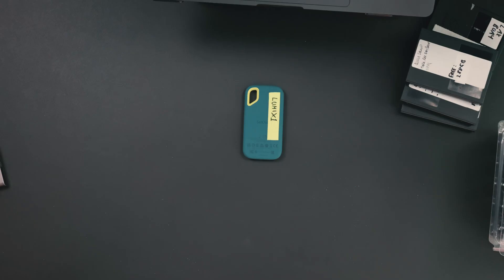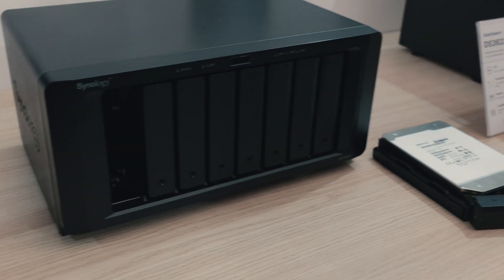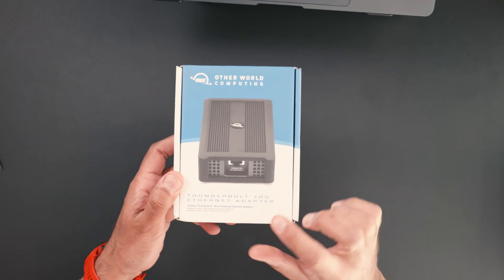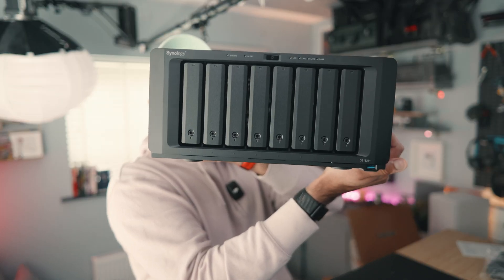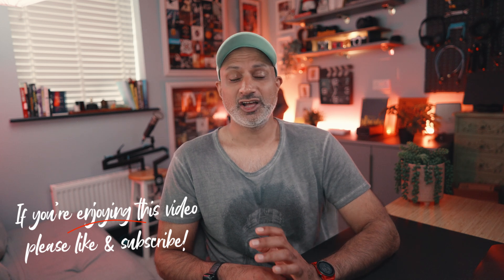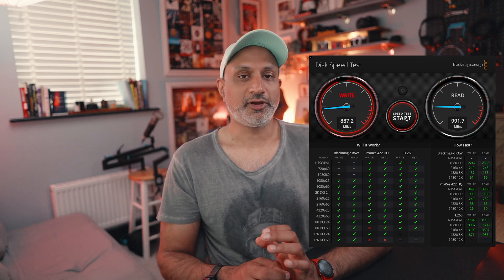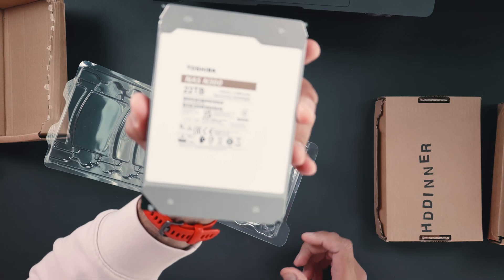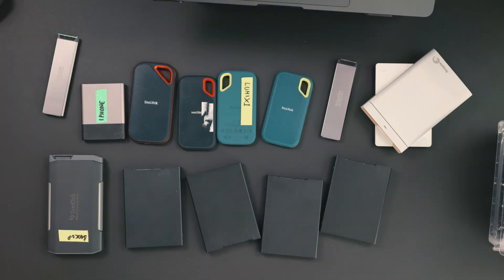I Built a 66TB Video Editing NAS... and It’s Insanely Fast!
If you're a videographer, editor, or creative professional, you've probably felt the pain of scattered footage across SSDs, HDDs, memory cards, and cloud drives. I was there too—until I built my own 10GbE Synology NAS with 66TB of storage.

In this video, I walk you through exactly how I built and configured my video editing NAS—from choosing the right parts, setting up RAID arrays, optimizing performance for 4K editing in DaVinci Resolve, to sharing honest pros and cons after real-world use.

This build isn’t sponsored, and I’ll tell you what worked and what didn’t. If you're considering investing in a serious storage solution for video work.

📌 Chapters

00:00 - The Storage Chaos Before the NAS
01:05 - Why I Chose Synology Over Other Brands
02:19 - Hardware I Bought for the Build
03:45 - Installing Hard Drives, SSD Cache & Network Card
04:42 - Setting Up the 10Gb Network
05:30 - Initial NAS Configuration & RAID Setup
06:48 - Installing RAM & SSD Cache Setup
07:30 - A Crucial MacOS Tip for Network Speeds
08:10 - Why You Need a UPS for Your NAS
08:30 - Speed Test Results (HDDs vs SSDs)
09:10 - Real-World Editing Performance in DaVinci Resolve
09:55 - What I Don’t Like (MacOS Issues, Heat, and Noise)
10:50 - Final Thoughts – Is This Setup Right for You?

Panasonic Lumix S1II Camera

Panasonic Lumix S5IIX Camera

Panasonic Lumix 24-60 f2.8 Lens

Panasonic Lumix S 24mm 1.8

Panasonic Lumix S9 Camera

iFootage Cobra 3 Strike Monopod

iFootage Komodo K5S Fluid Head

Satchler Ace M Mk2

Amaran 100d Light

Amaran T2C Light Tube

Aputure Lantern Softbox

Amaran 60d

Aputure Lightbox 4545

Elgato Wave Arm LP

Rodecaster Video Switcher

Tiffen Black Pro Mist Filter

Audio-Technica M50x Professional Studio Headphones

San Disk Extreme Pro 1TB SSD’s

OWC Thunderbay 4 Mini

Crucial MX500 2TB SSD’s

Caldigit TS3 Thunderbolt Dock

ProGrade Dual UHS-II Card Reader

Apple Magic Keyboard with Touch ID

Logitech MX Master 3 Mouse